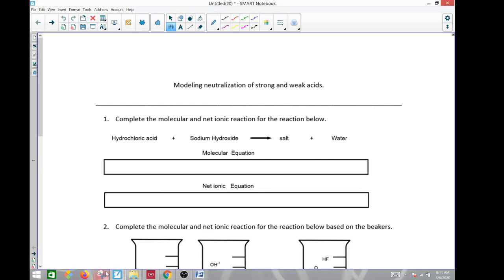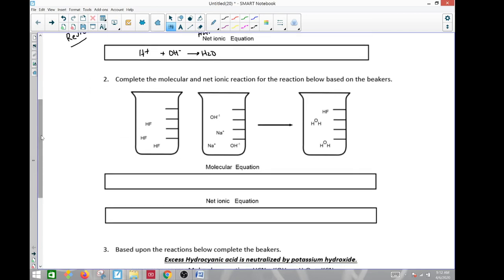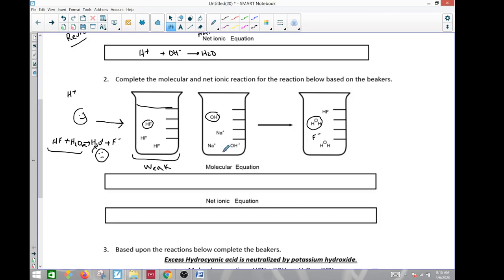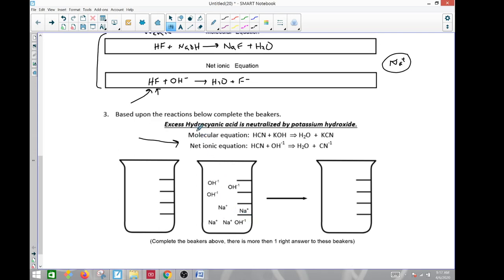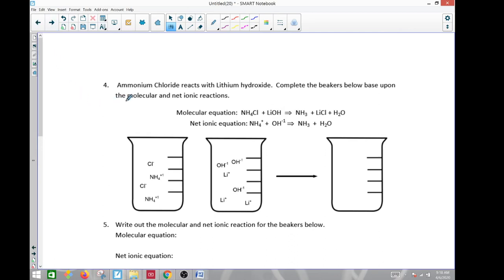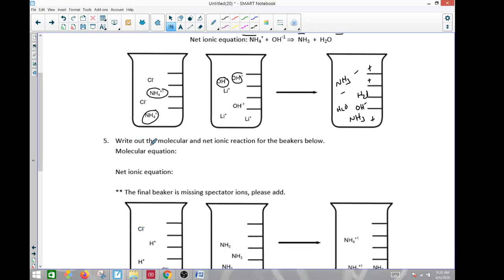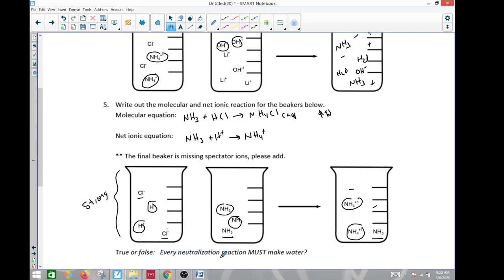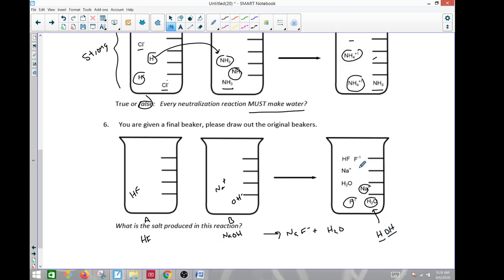Honors Chemistry neutralization weak answers